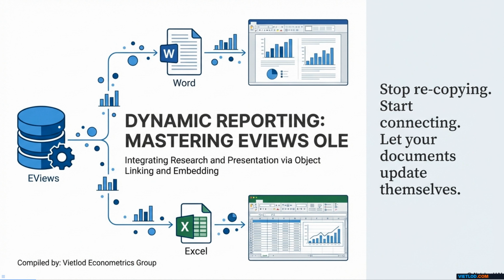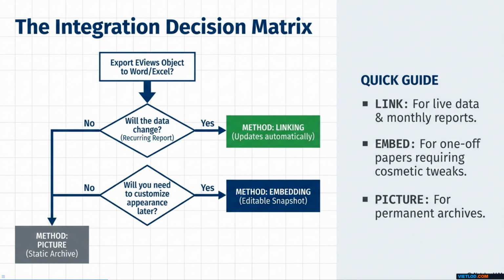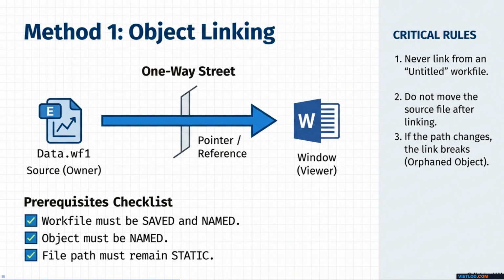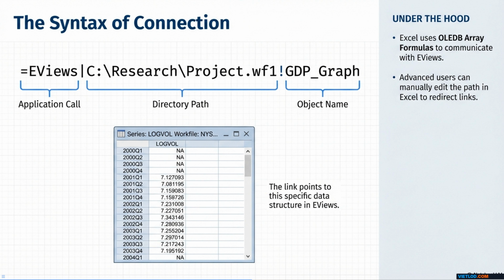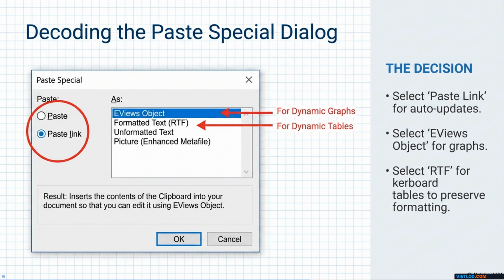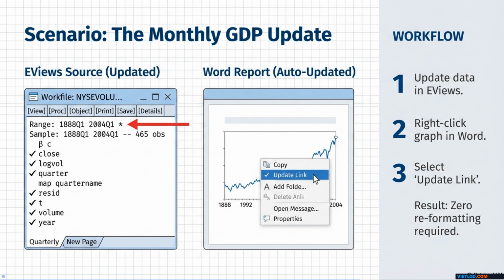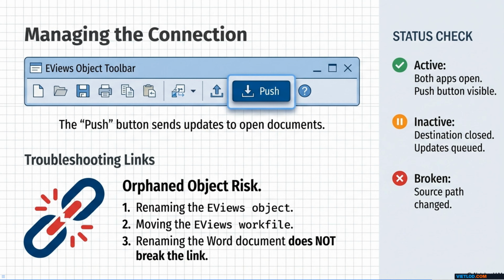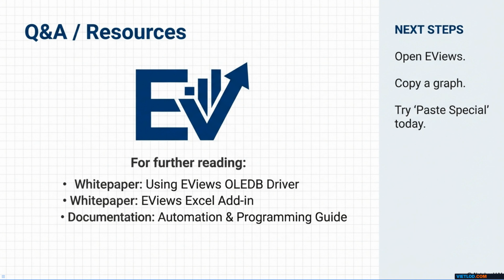Optimizing Report Presentation with OLE in EViews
OLE (Object Linking and Embedding) is a breakthrough technology in EViews that significantly optimizes the report generation workflow. This tool allows users to directly connect or embed output objects, such as graphs, statistical tables, and data, from EViews into office applications like Microsoft Word, Excel, and PowerPoint.

There are two distinct methods for applying OLE: Embedding and Linking. When you choose "Embedding," the output object is stored as an independent snapshot within your document. You can double-click the object to seamlessly launch EViews and customize its appearance without altering the original source data,. In contrast, "Linking" is the key to true automation. It establishes a dynamic connection; whenever the underlying data changes or is updated within the EViews workfile, the tables and graphs in your Word or Excel reports will automatically update accordingly,,. This feature is incredibly beneficial for periodic econometric reporting.

The implementation process in EViews is very straightforward. First, copy the desired object in EViews by selecting Copy or pressing Ctrl+C. Next, open your target document (e.g., Word), click the down arrow below the Paste icon on the toolbar, and select Paste Special...,. In the dialog box, choose the Paste radio button to embed or Paste link to create a dynamic link,. Finally, select your preferred display format, such as an EViews Object or Formatted Text (RTF), to perfectly preserve the structural formatting of your output